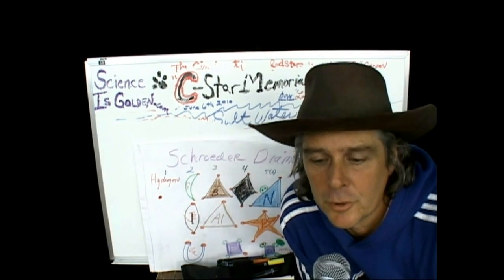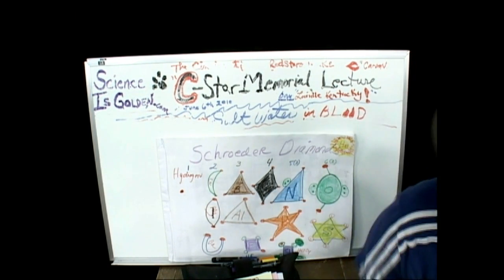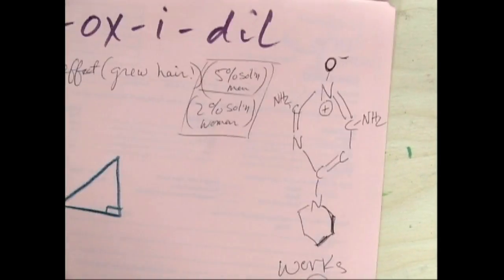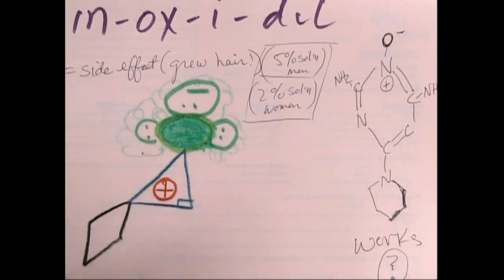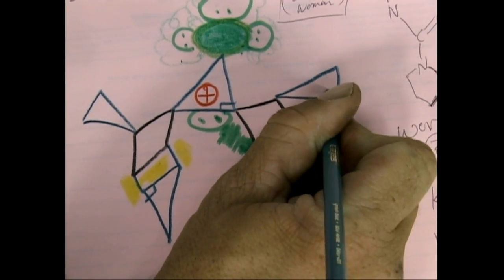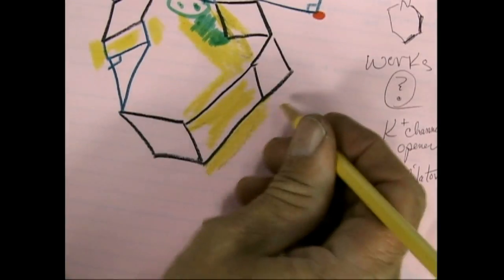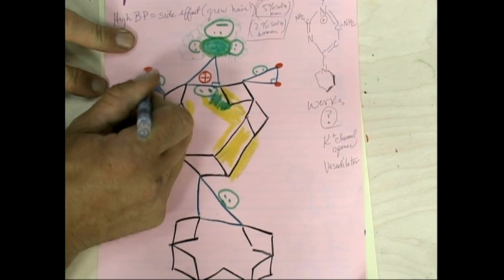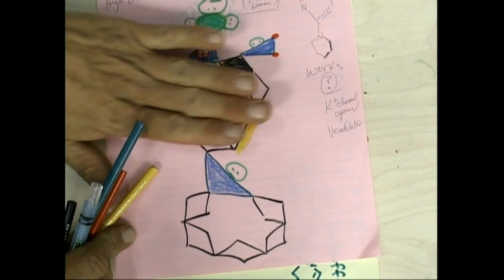MinOXiDil Schroeder Diamonds INTRUSTRUCTIONS 25AUG10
Schroeder DIAMonds to the rescue huh? This makes the molecules easier to distinguish the different groups using the color and the artistic shapes for each situation huh??? minoxidil looks pretty cool with the nitrogen atoms and the three headed oxygen!